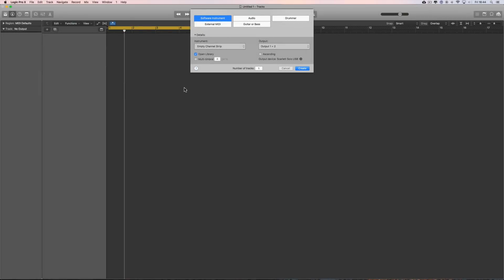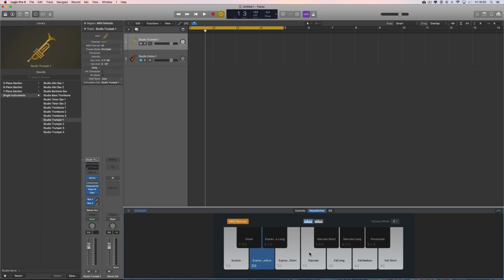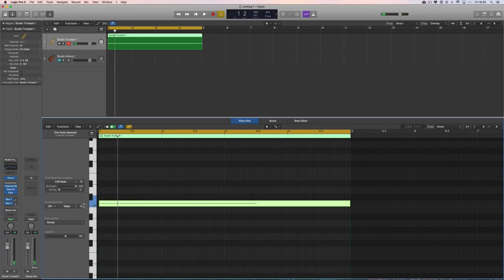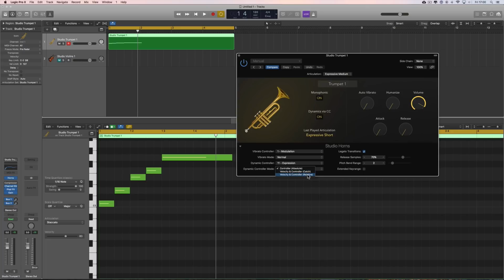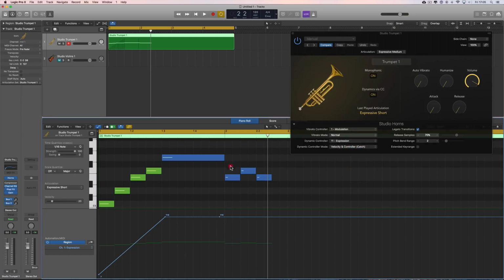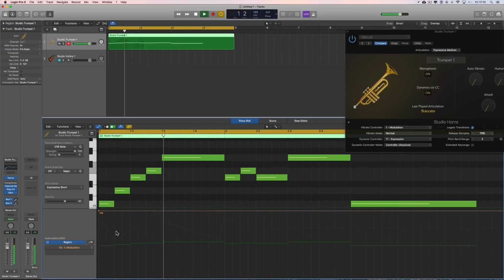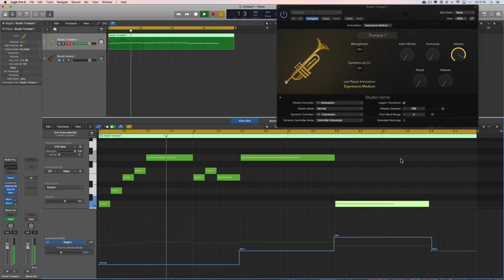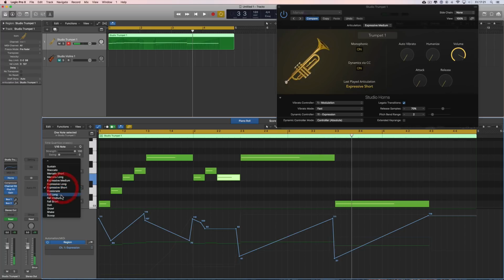Logic Pro X 10.4 Articulations & Controllers with Studio Horns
This video is about Articulations & Controllers for the new Studio Horns